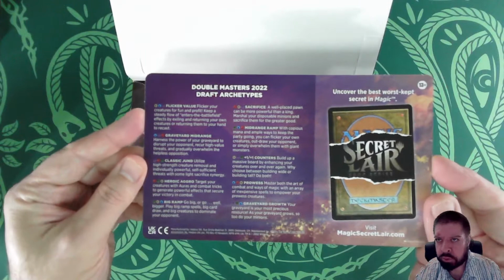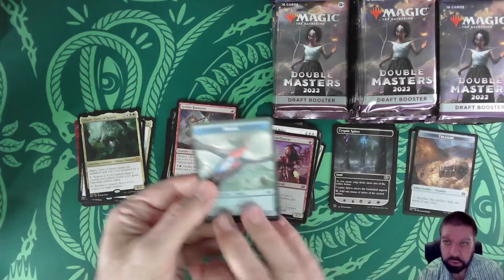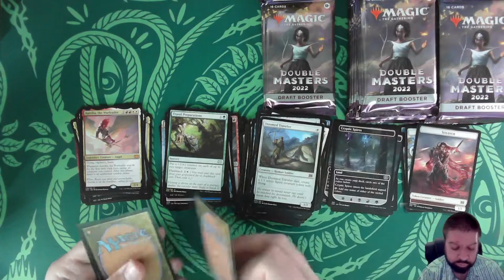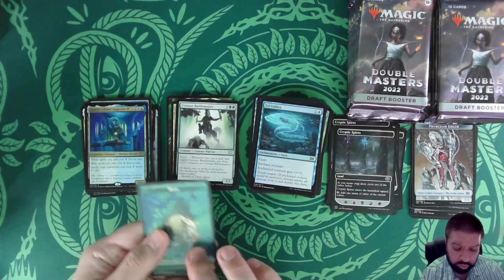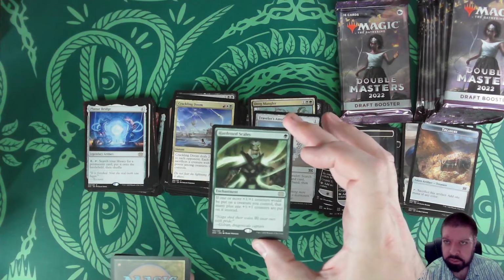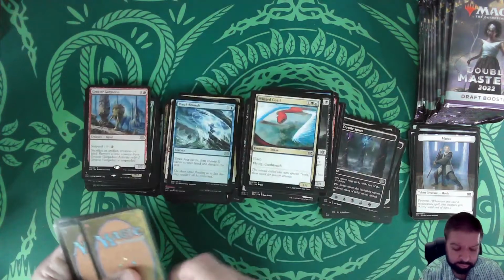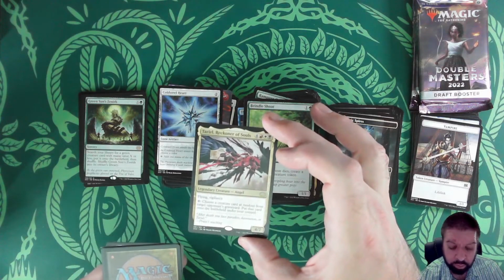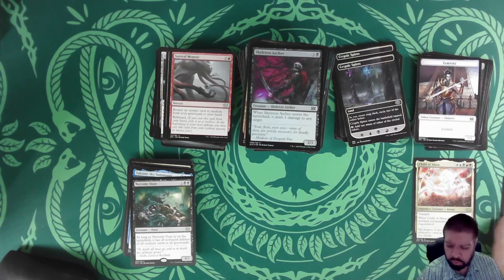MTG Double Masters 2022 draft booster box break #3.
Hooray! I had 2 draft and 2 collector boxes of MTG Double Masters 2022 arrive early today. This is the recording of my 3rd draft box break for the set.

I haven't paused to do the math on the best pulls, but I think this was an above average box with some spicy pulls.

I wish you luck with your own pack-cracking.